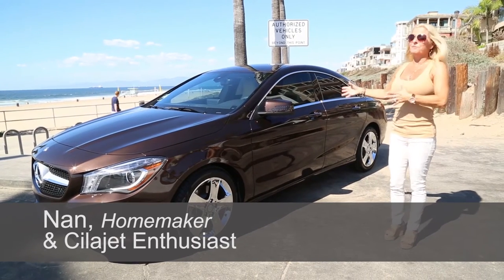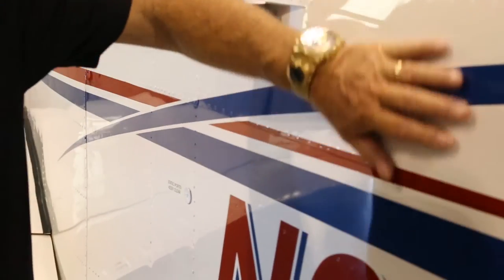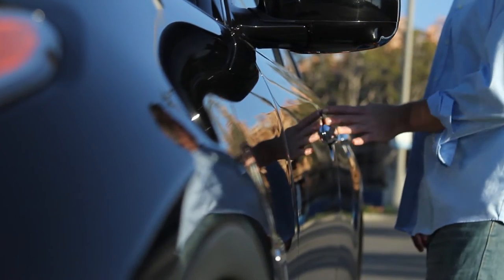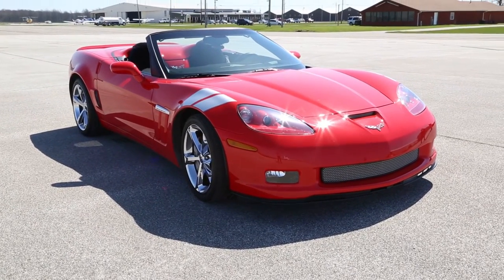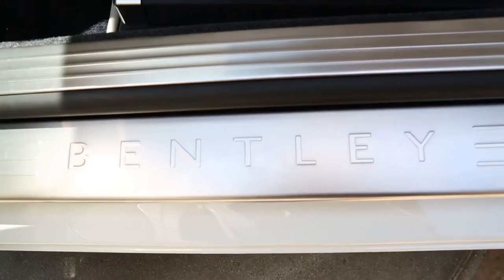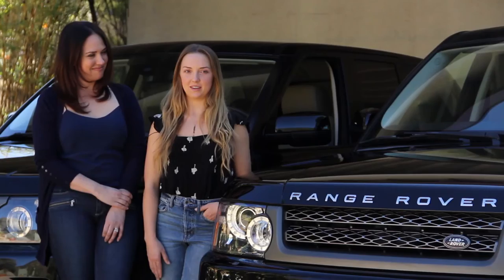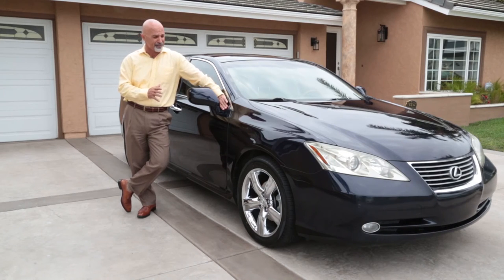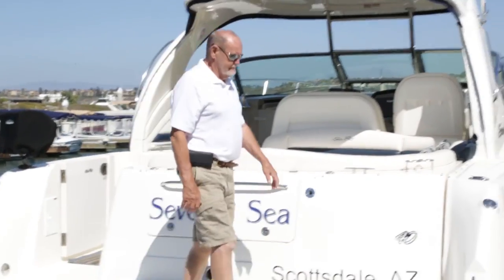Cilajet Testimonials - Best Car Paint Protection Coating on the Market!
CILAJET TESTIMONIALS: Cilajet Auto Paint Protection is the best car paint protection on the market. Get the best auto paint protection today! Find a Cilajet auto paint sealant dealer near you. We offer only best car sealant products!